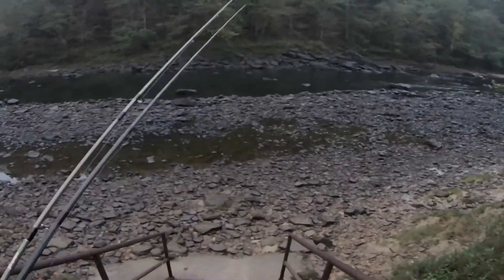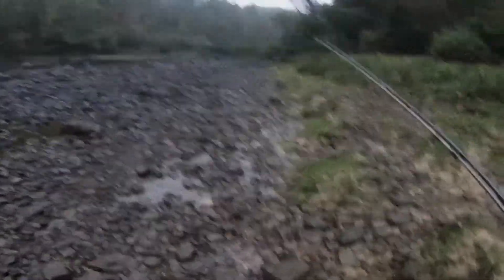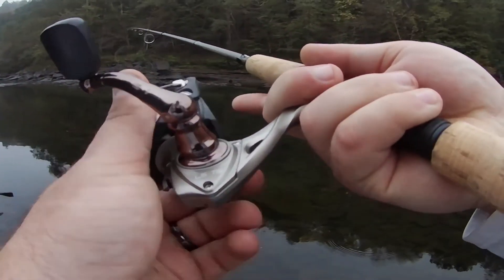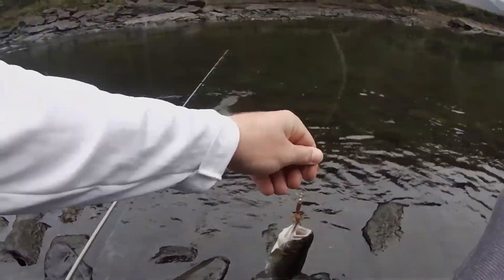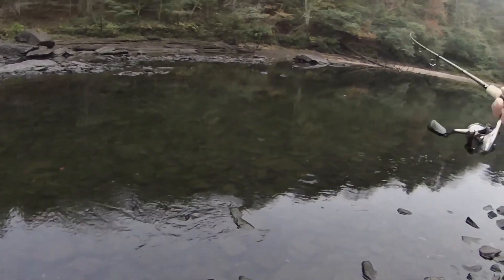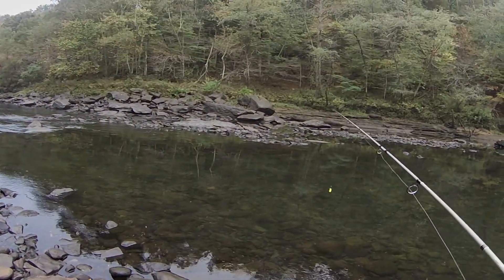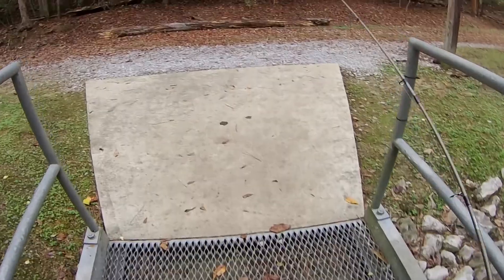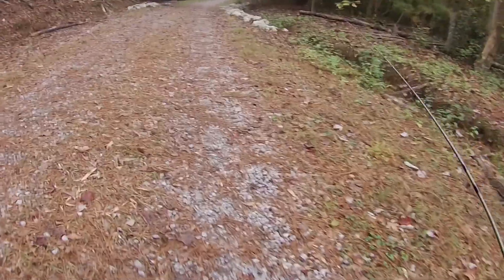TROUT FISHING!?!?! IN ALABAMA????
ALABAMA WHATT? thats right guys you can trout fish Alabama!!!
no special license needed just state issue fishing license, check creel limits and such on outdoor al. you can also contact Riverside fly shop they have great info in there such as run times and such, as i said i have never caught anything when water is high
and in my opinion its tougher within 12 hrs of last generation the fish seem tires and just lazing but when it hasnt ran in days it can be killer...